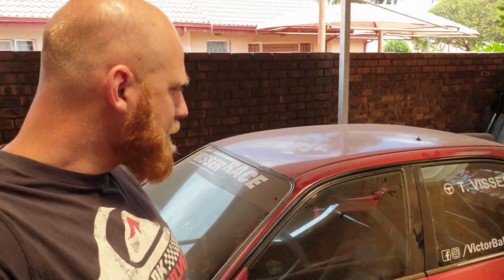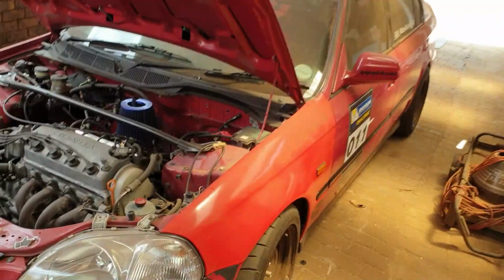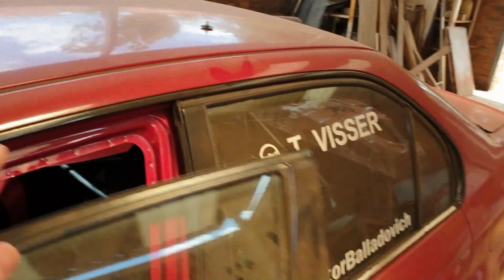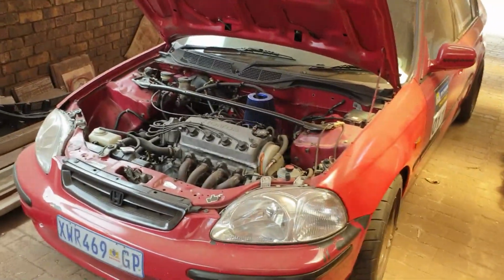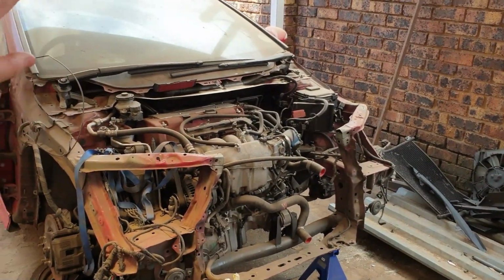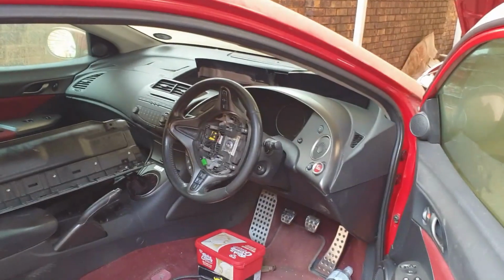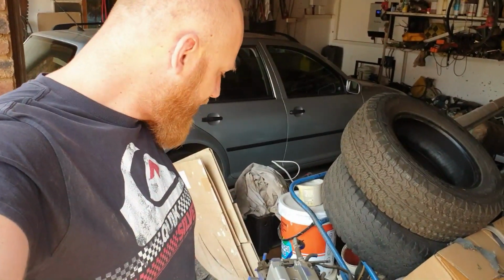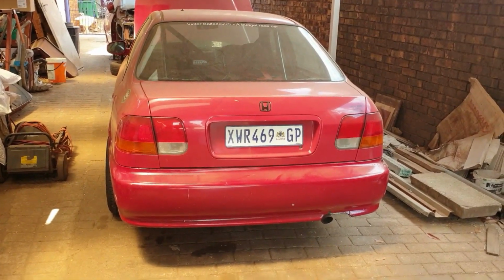A quick uhmm-date on the Honda race car - Victor Balladovich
A quick look at what is planned for next year's racing. And I used the word uhmm a lot. Noob-tube 101.